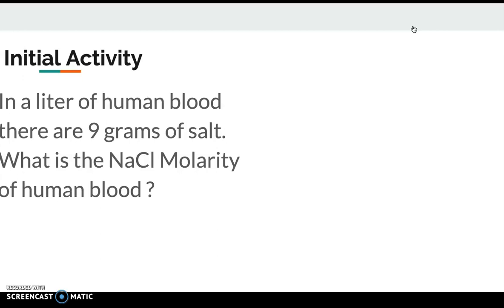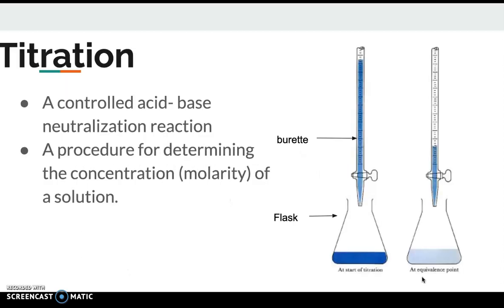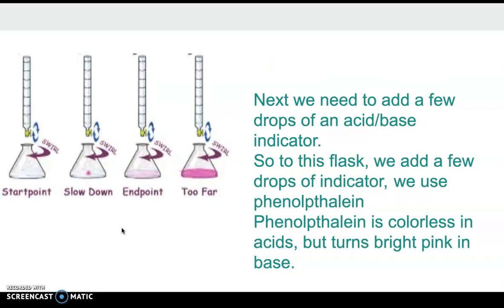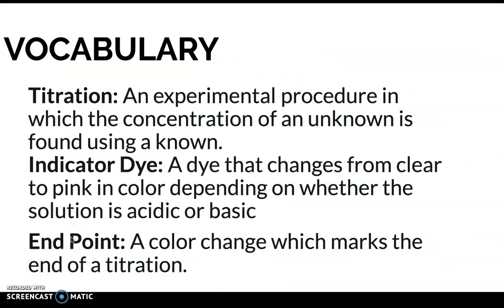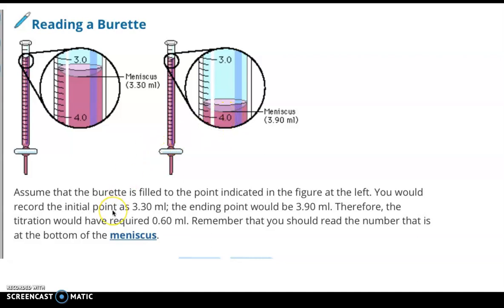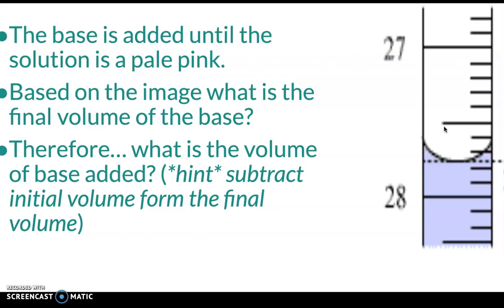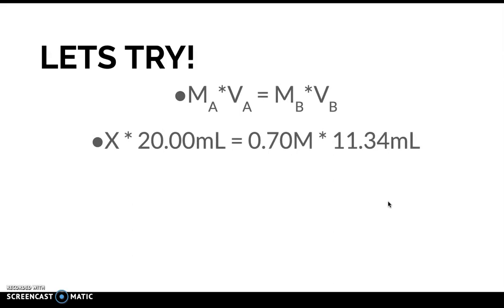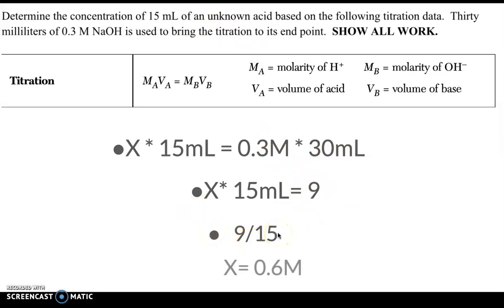Basic Titration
Key vocabulary, tools , and formula for titration experiment.